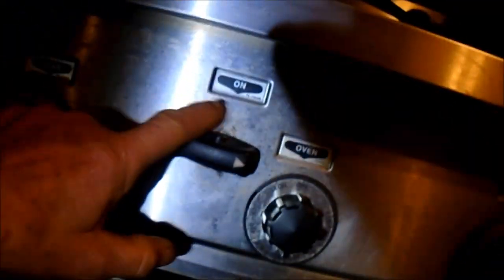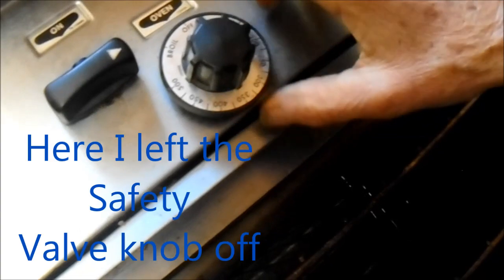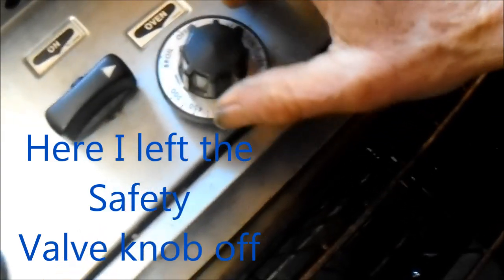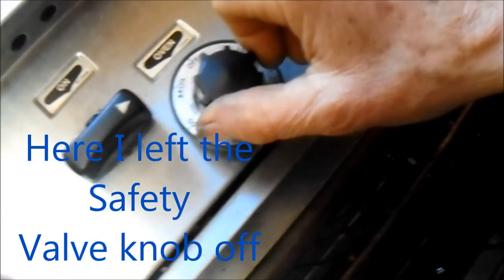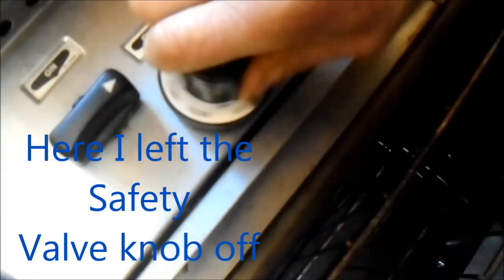Garland Range Service 707 4438347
This Garland Range has a Safety Knob near the Temperature Control Knob. The Safety Knob must be in the On Position in order for the gas valve to open. Generally if the glow bar glows for more that 1 minute and oven does not fire up the glow bar may be failing.  For information, working on gas appliances is hazardous, consult a professional.